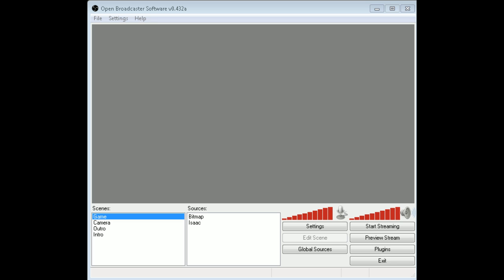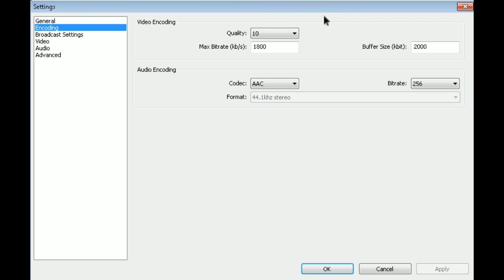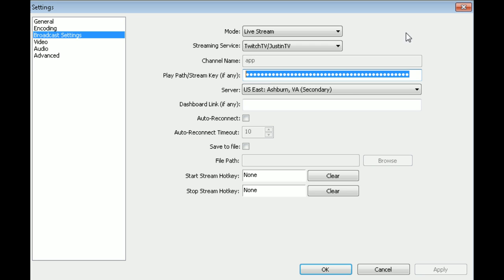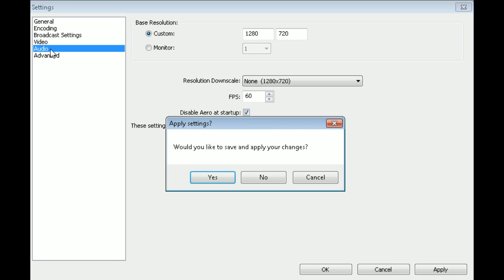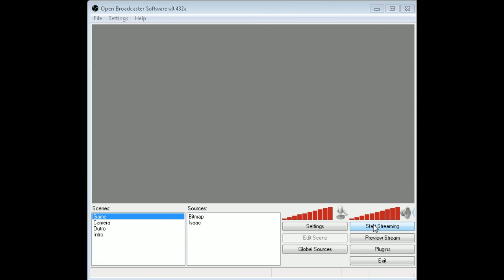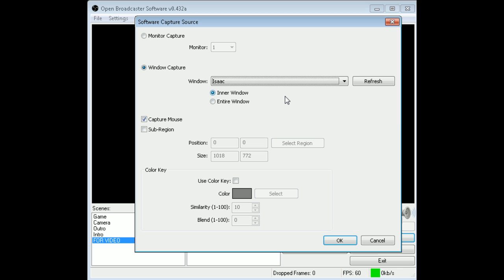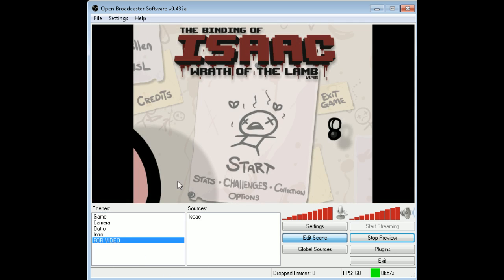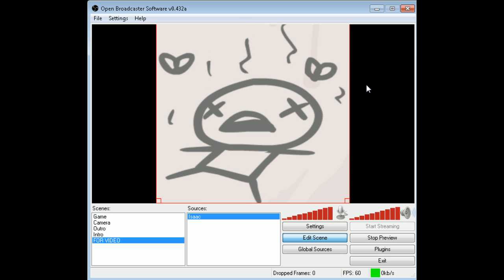Setting Up Open Broadcaster Software (OBS) with Twitch.tv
LINKS-

Upload test (USE 33mb upload size)

Tutorial on using OBS with Twitch.tv I use this nightly at 720p 60fps and LOVE IT

Free, open source, winning